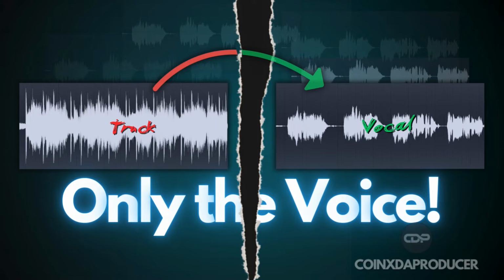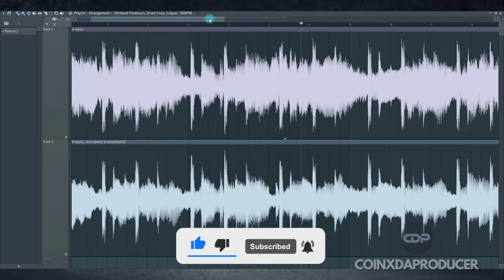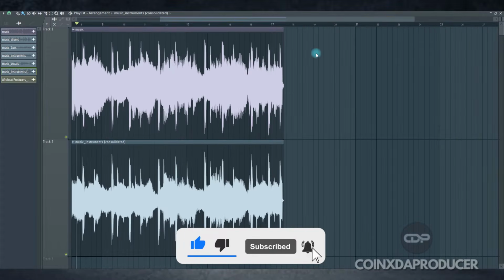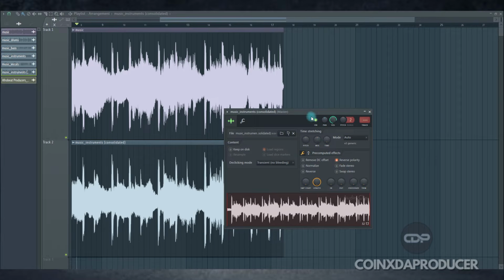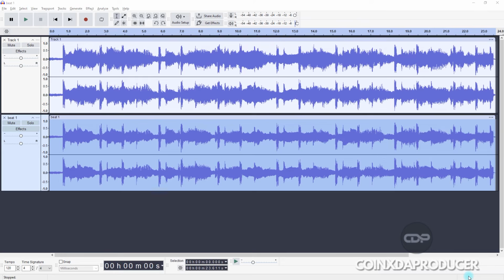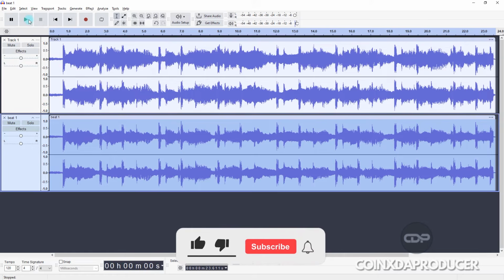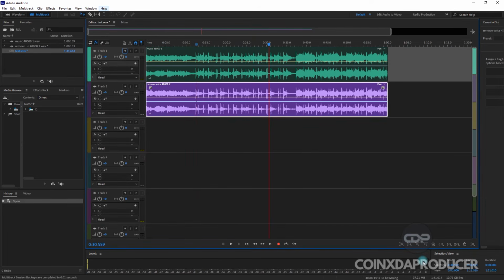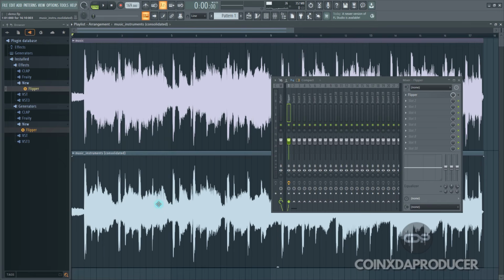Vocal Isolation Magic?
Want to isolate vocals from any song without expensive plugins or AI tools? 🎤
In this Vocal Isolation Magic? tutorial, I’ll show you a simple audio trick called phase cancellation (stereo inversion) that lets you strip a track down to just the voice. No magic button — just pure producer knowledge that works across different DAWs.

You’ll see step-by-step how to do this in FL Studio, Audacity (free), and Adobe Audition, plus a bonus free plugin option. By the end, you’ll know exactly how vocal isolation works, why it’s better than relying only on AI, and how to apply it in your own projects — whether you’re making acapellas, remixes, or just learning the craft.

👉 Perfect for music producers, DJs, and audio engineers who want more control over their sound.

Turn on the bell so you don’t miss the next video where I’ll show you how to prepare your vocals properly for mixing and mastering. 🚀

🕒 Chapters

0:00 Intro & before/after demo
0:42 Why not just use AI stem splitters?
1:07 The science explained (phase cancellation)
2:00 FL Studio method
3:40 Audacity method (100% free)
5:07 Adobe Audition method
5:34 Bonus free plugin demo
6:41 Wrap-up & next video teaser